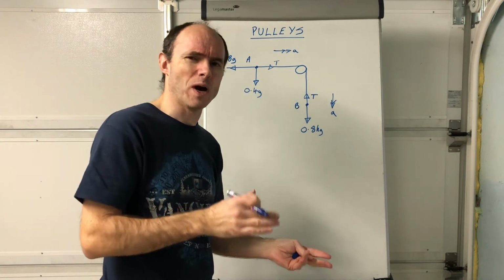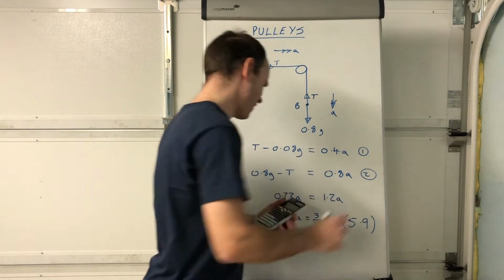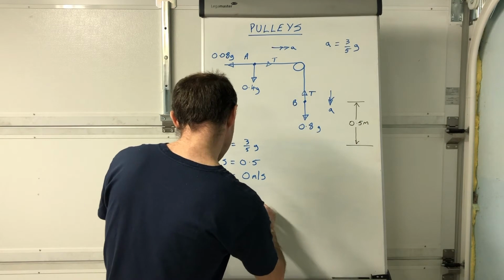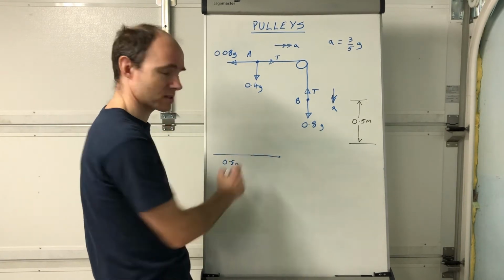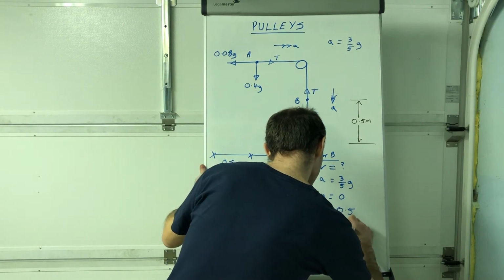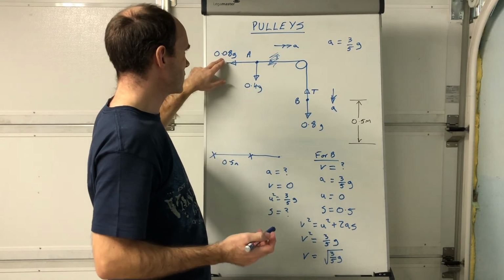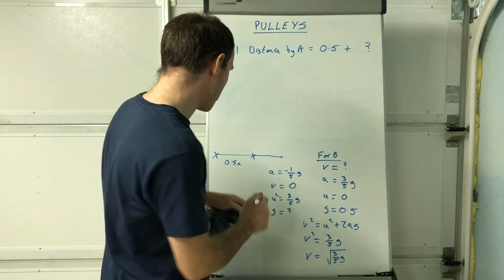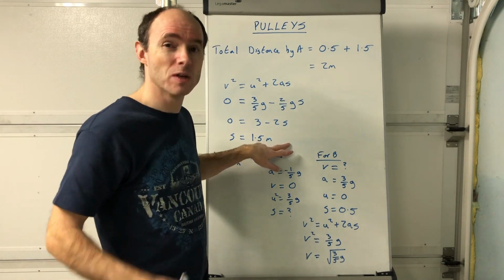Pulleys - Example involving a particle on a rough table connected to a particle hanging freely